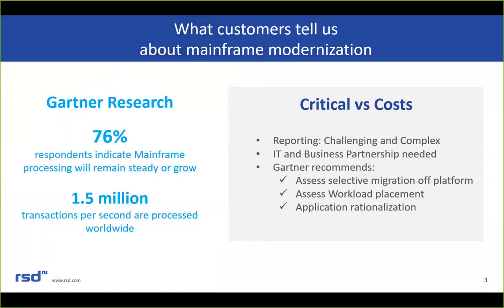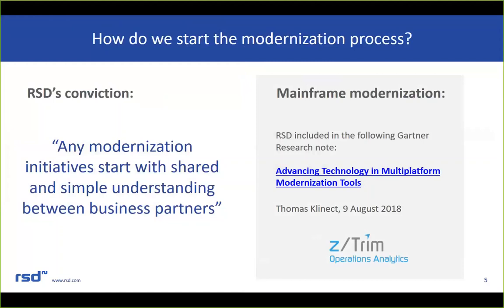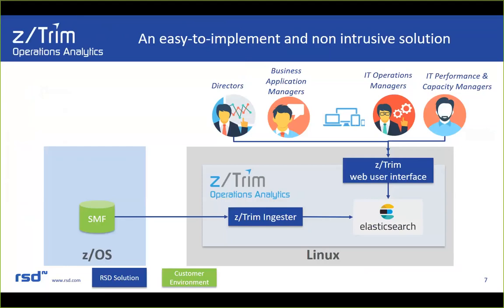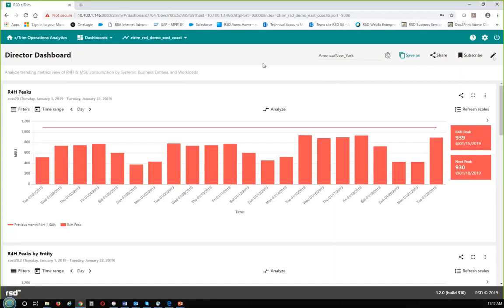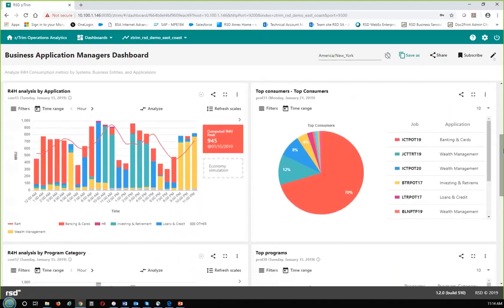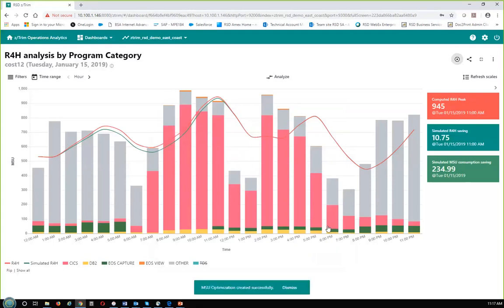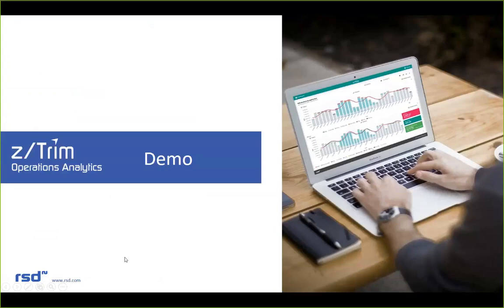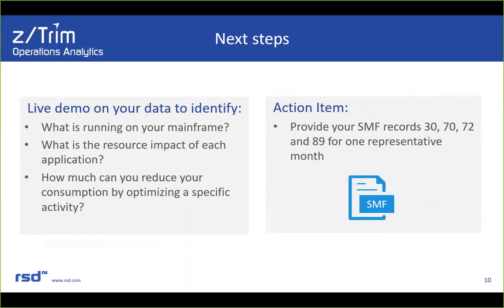Webinar: Let’s build your MSU Optimization plan!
70% of the corporate data resides on the mainframe:

The environment is mission critical, but access to easy-to-understand metrics and insight is a challenge. Without acting now, you will continue to manage this “Black Box” in a reactive mode.

You want to know:
- What is running on my mainframe?
- What is the resource impact of each program or application?
- How much will I save by optimizing MSU?

See how to get insight into your mainframe consumption in one click and start your MSU Optimization plan!